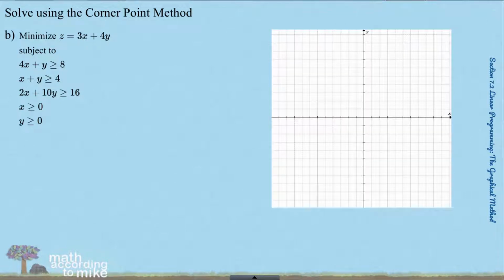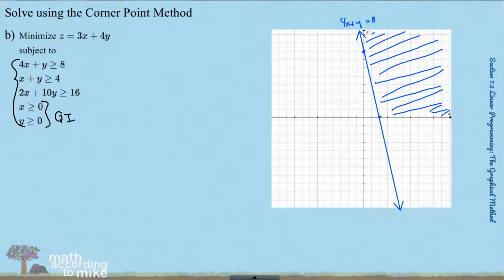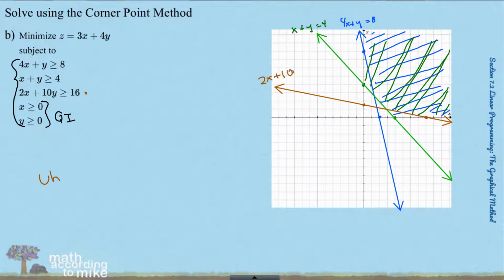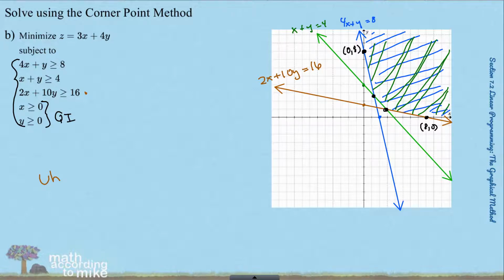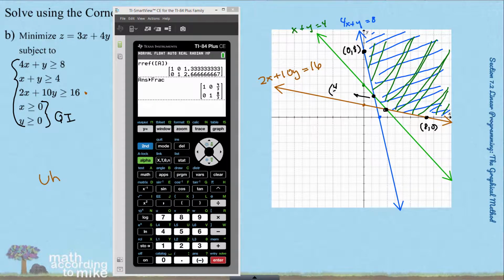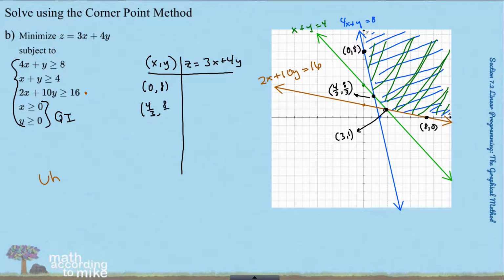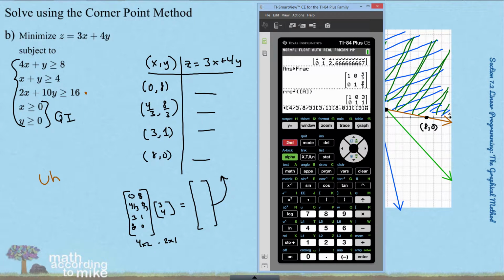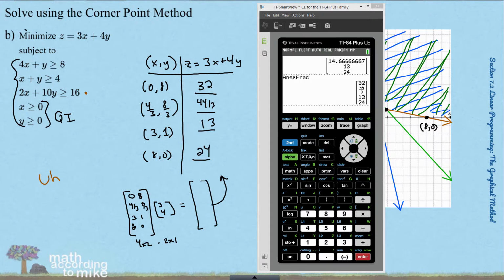The Corner Point Method Part 2